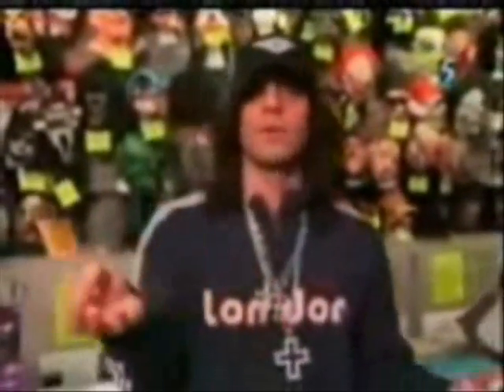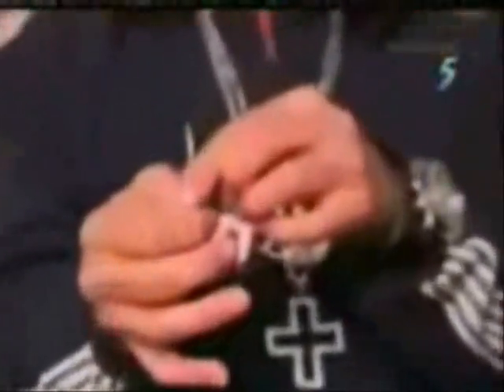Criss Angel Revealed - Toothpick Vanish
Learn how Criss Angel makes a toothpick vanish, then reappear in thin air.